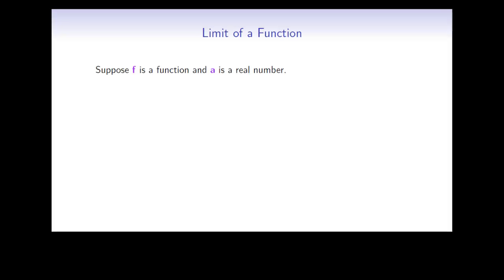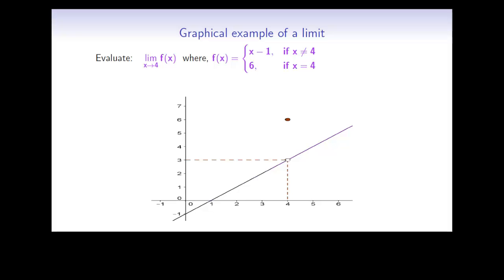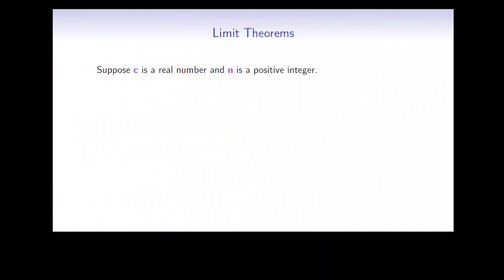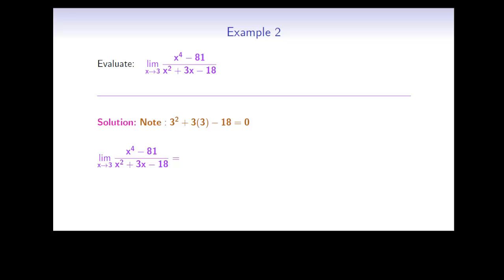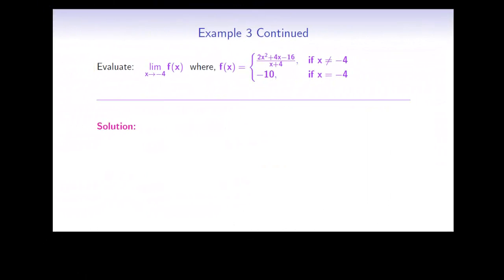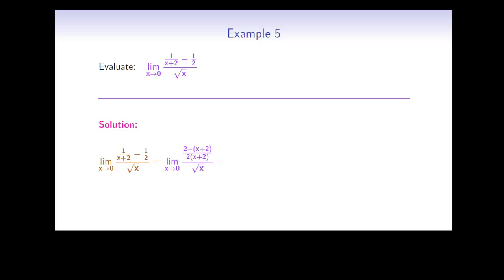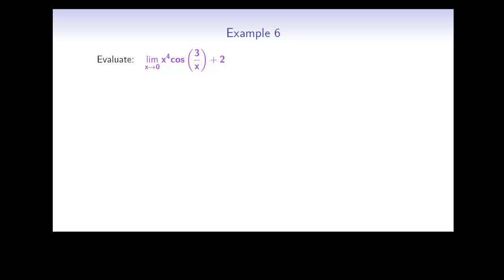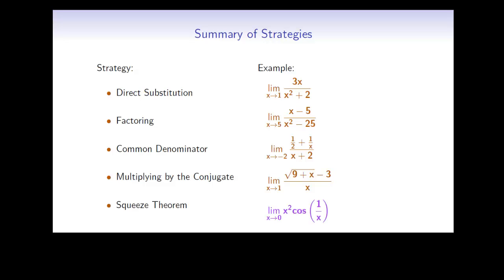The Limit of a Function